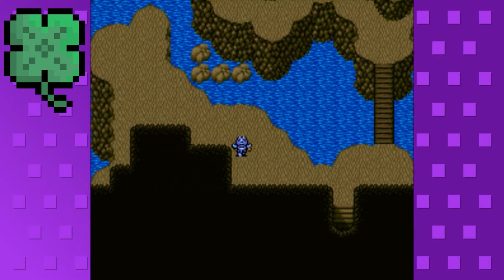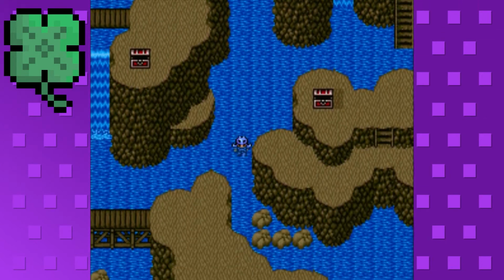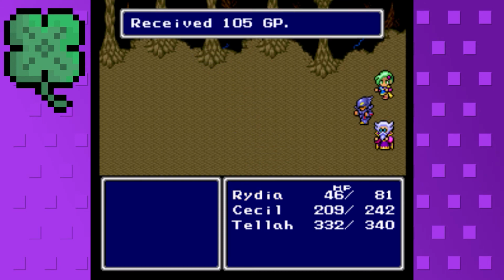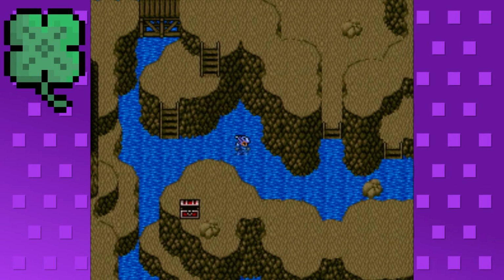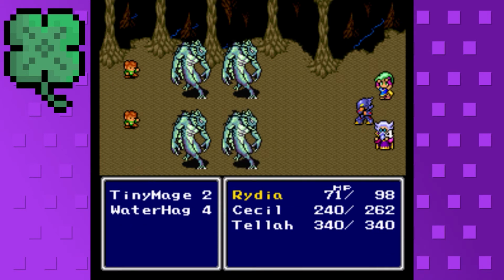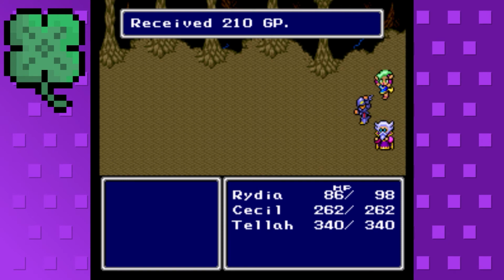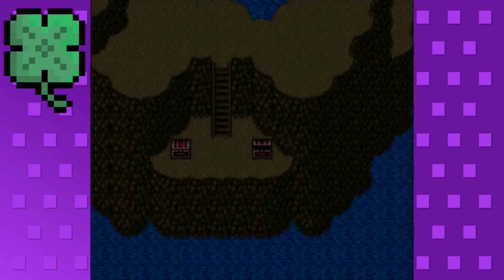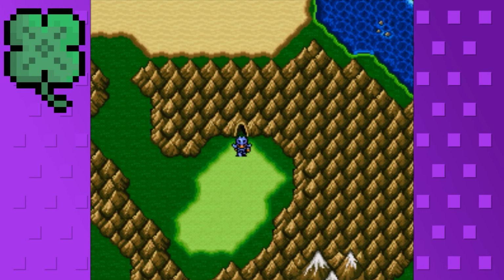Final Fantasy 4 | EP2 | Are you TentaCOOL or are you TentaCRUEL?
THERE IS A WIZARD FIGHTING A GIANT SQUID! Cecil and his new friend Rydia adventure through the Watery Pass and meet an old wizard! But the old man warns of danger ahead! What will they find? It might be their certain doom! Join Clover as he continues on his adventure through Final Fantasy 4!